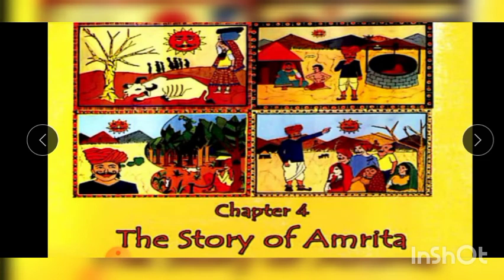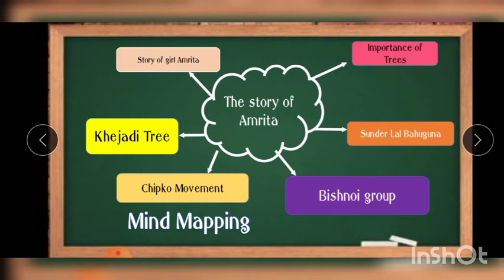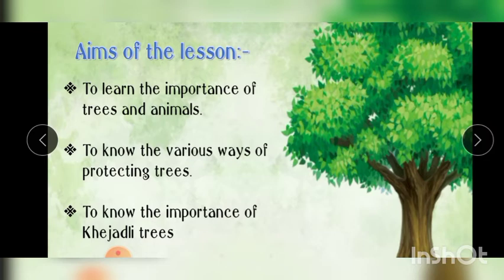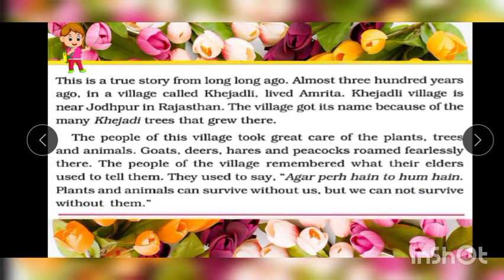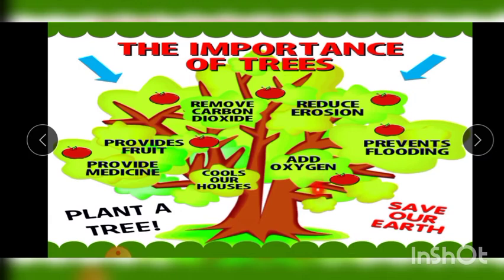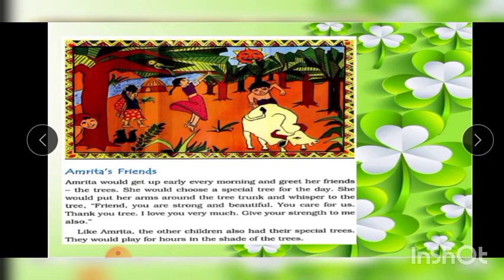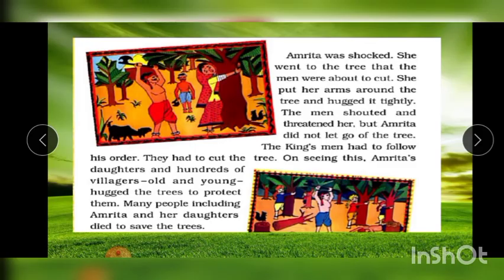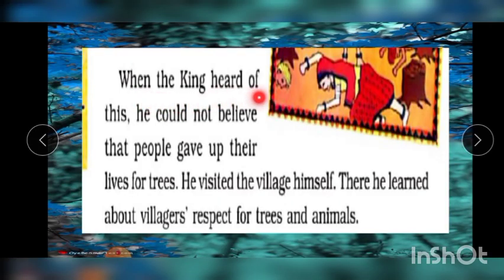Explanation of Ch-4 The story of Amrita (Part-1) by Ms. Aparna Jain